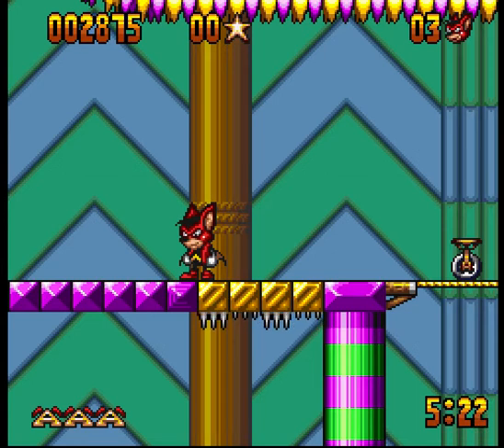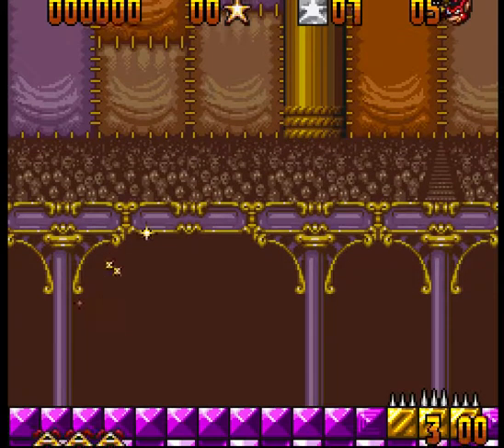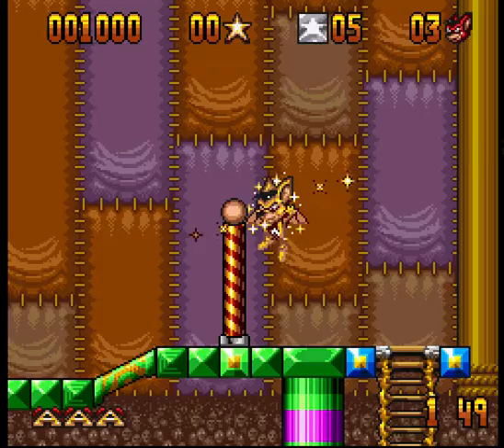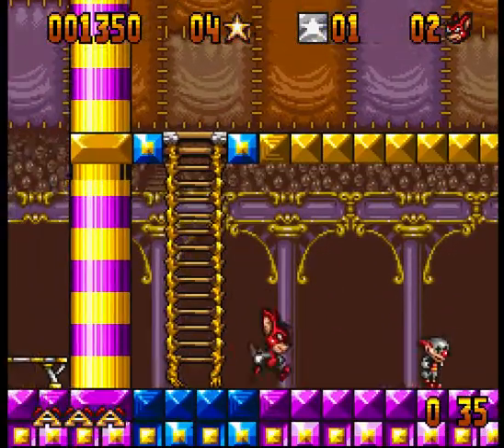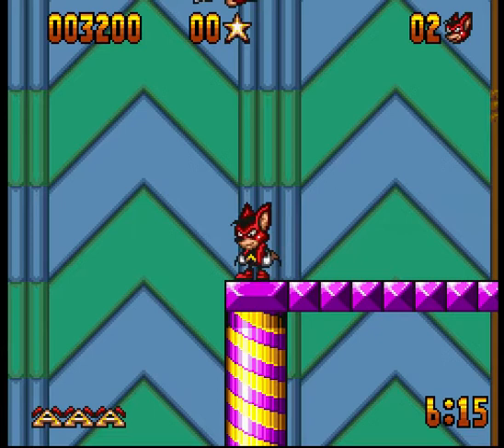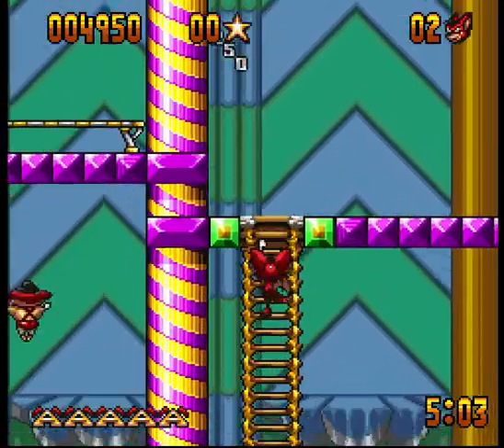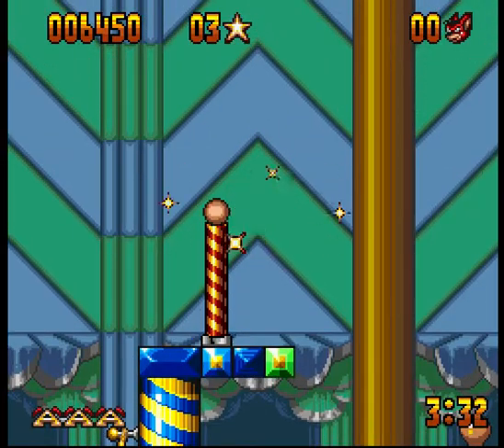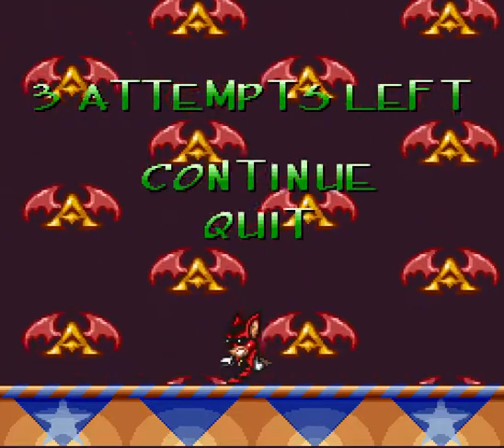Aero The Acrobat SNES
Just taking a trip down retro lane to showcase another gem of the 16bit era with Aero The Acrobat . A very hard but rewarding title that will test you even on it's easiest stages. Allot of Fun to play though and one I highly recommend